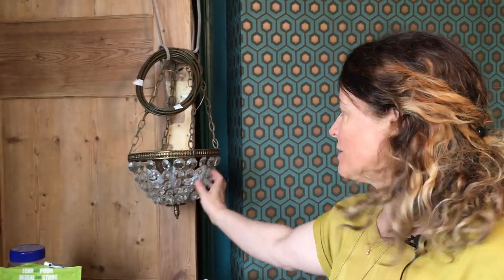Renovating a Georgian House - fair play to the team!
ONe of the many parts in property - all part of it - wallpapering houses that are 250 or 300 years old, with NO straight walls.
Keep a sense of humour, and an acceptance things may not be perfect, and then work with a team who are up for the challenge!
Vintage finds and hand screen printed wallpaper, the more fun things in property!